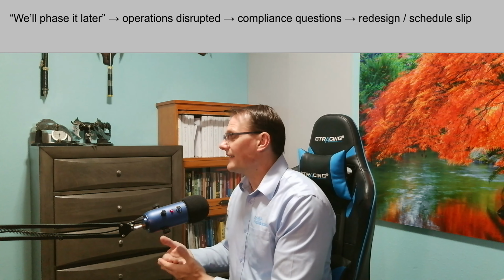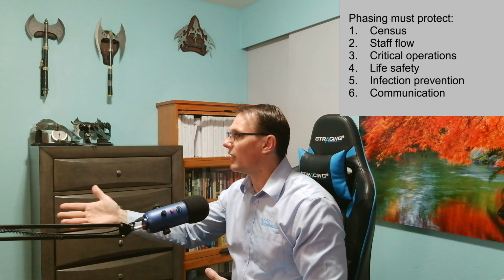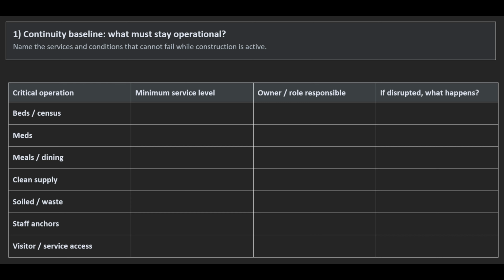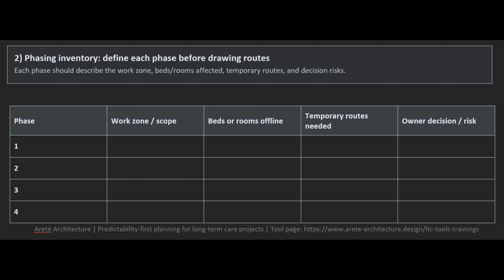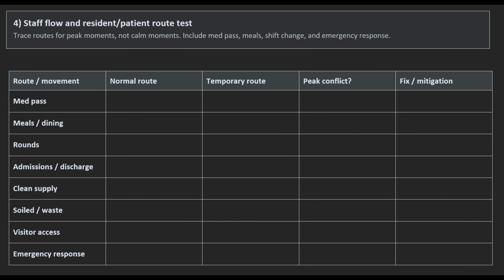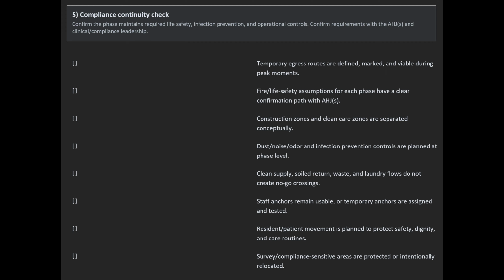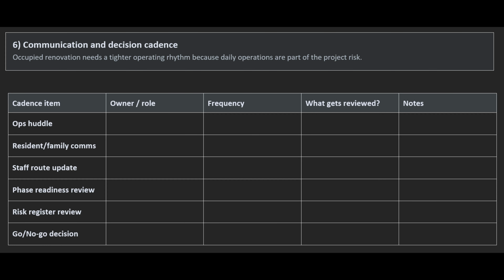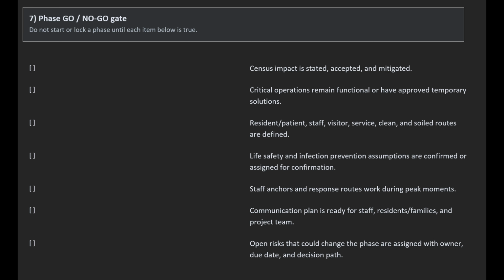Renovating While Operating: Phasing Strategy to Protect Census, Staff, and Compliance | LTC 07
Renovating an active long-term care facility is not just a construction problem. It is an operating strategy.

If phasing is vague, beds can go offline longer than expected, staff routes can break, temporary egress assumptions can fail, infection prevention controls can get improvised, and residents or patients can feel the disruption directly.

In this episode, we introduce the ORPC — Occupied Renovation Phasing Canvas, a one-page worksheet for testing whether a renovation phase is ready to approve before construction begins.

How to define the continuity baseline: what must stay operational
How to test phasing against census impact
Why temporary routes must be checked during peak moments
How to protect staff flow, med pass, meals, clean/dirty movement, and emergency response
A GO/NO-GO gate for each occupied renovation phase